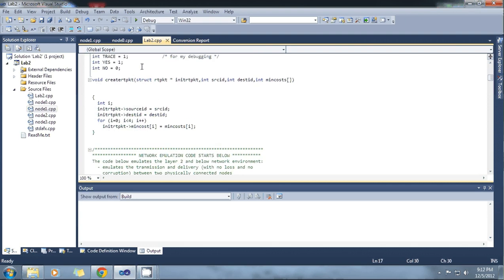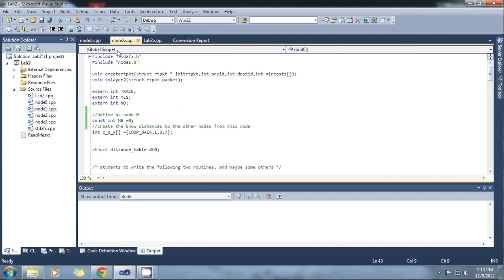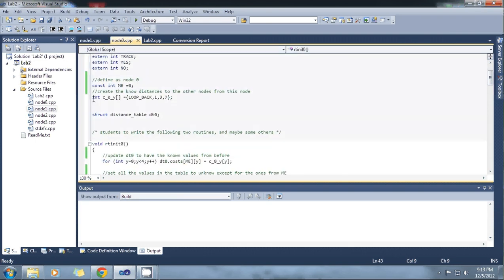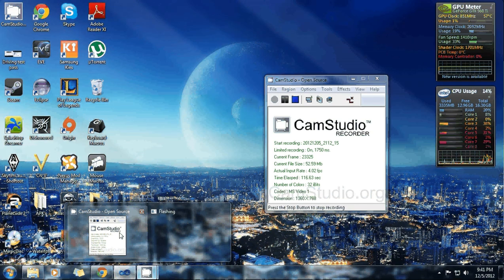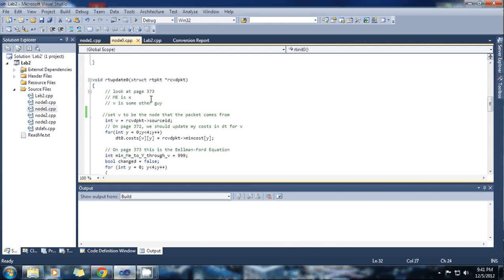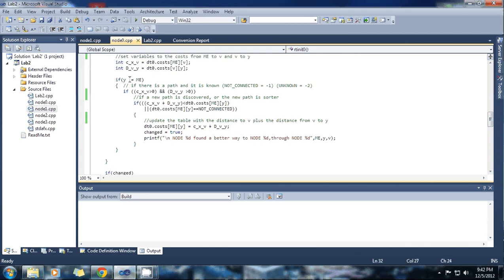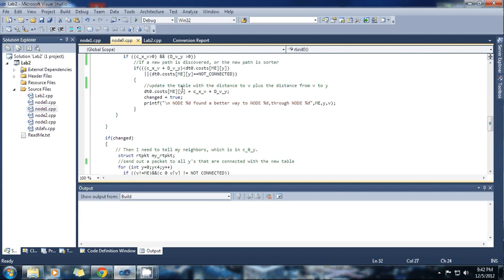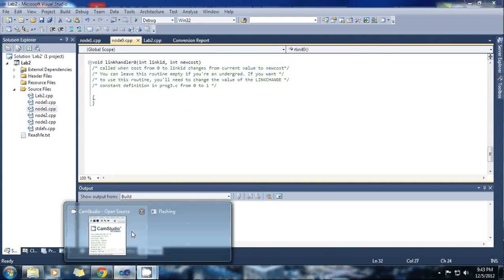Code Disscussion Distance